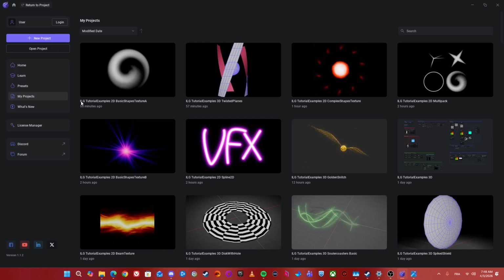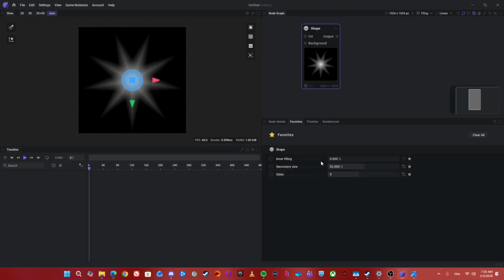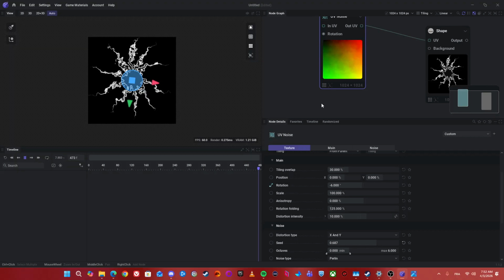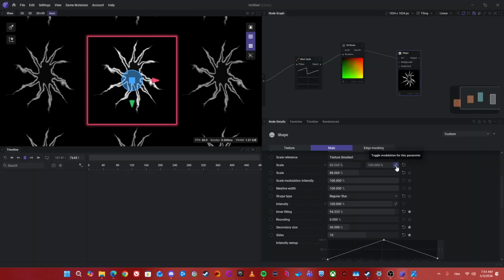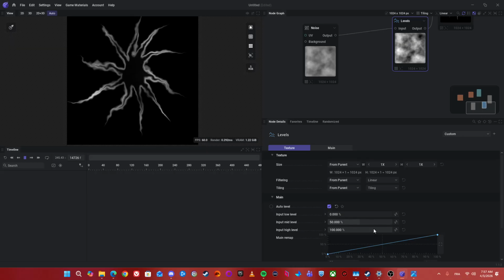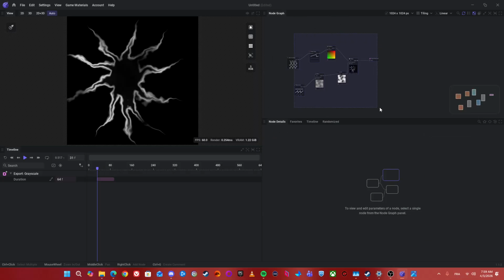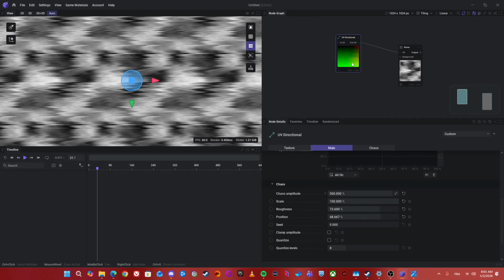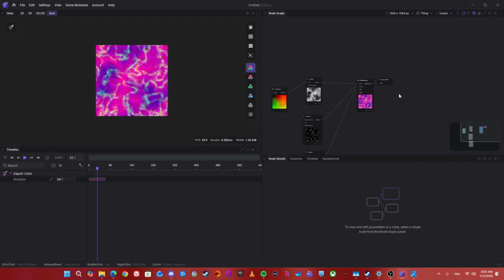IlluGen VFX Blog - 2D Workflow Introduction